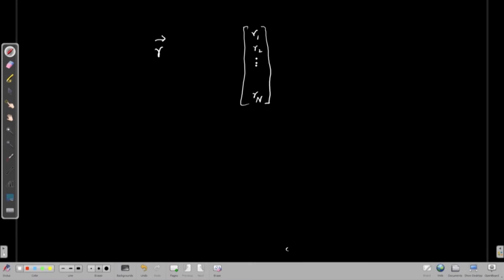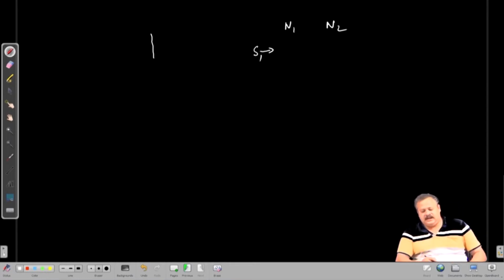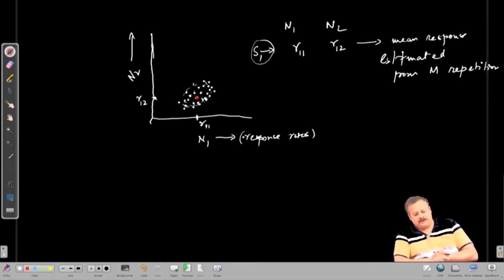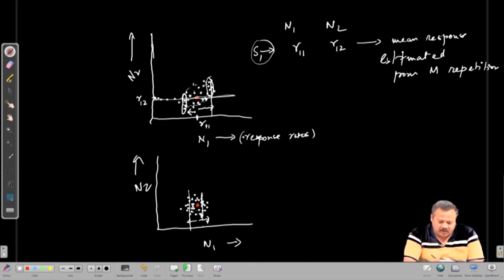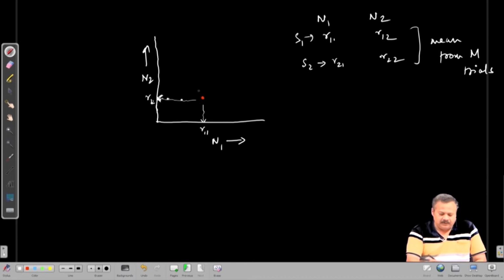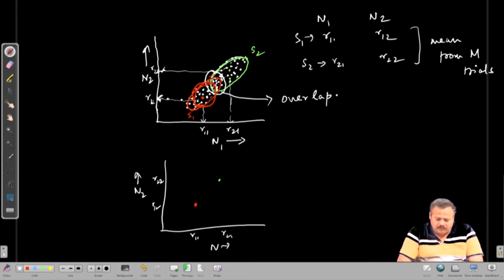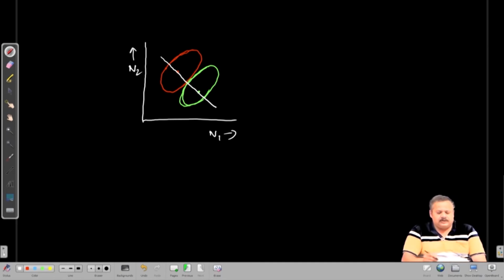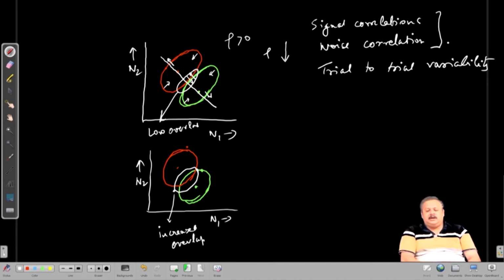Signal and Noise Correlations